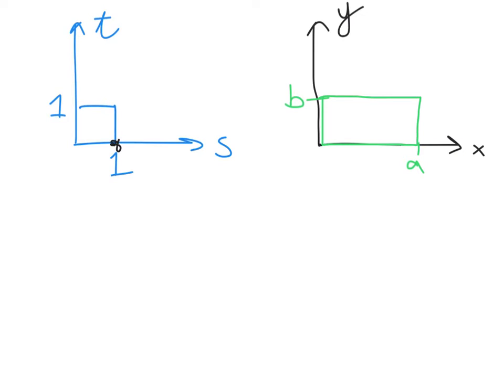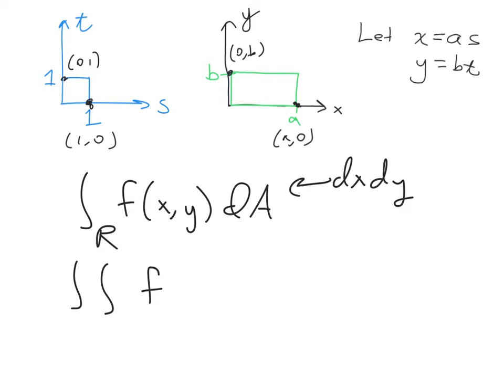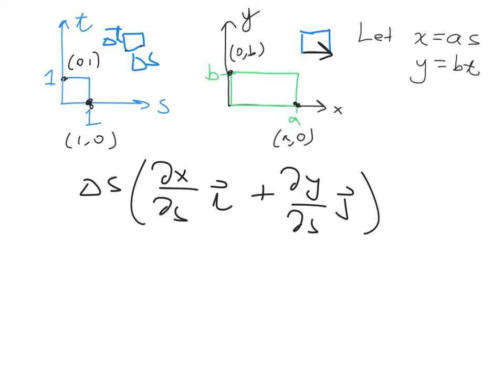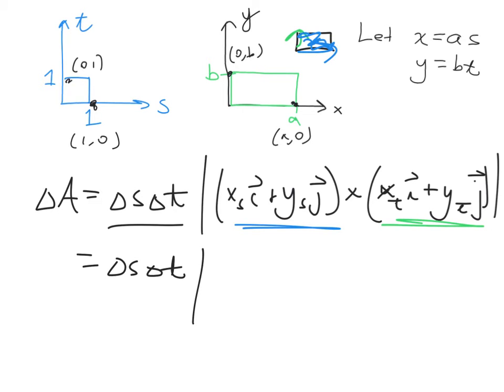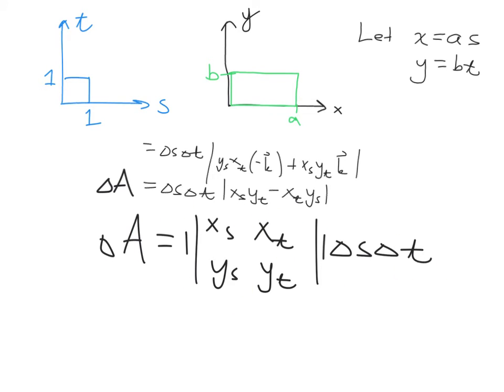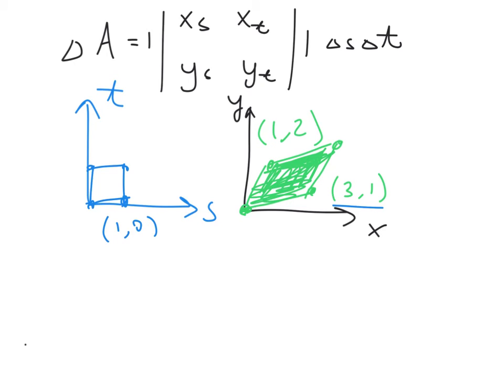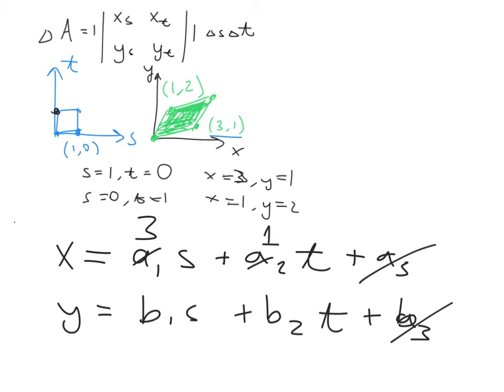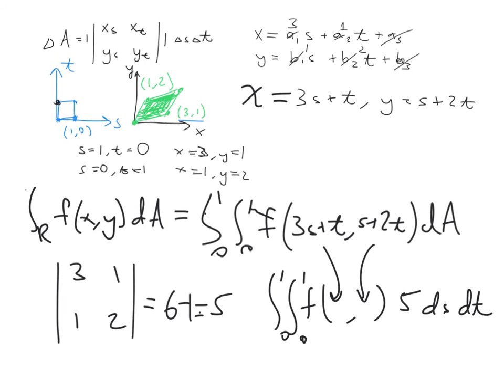changing coordinate v06.02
Coordinate changes beyond polar.